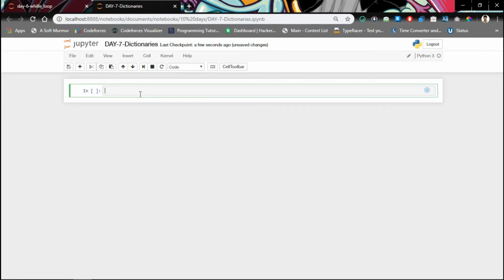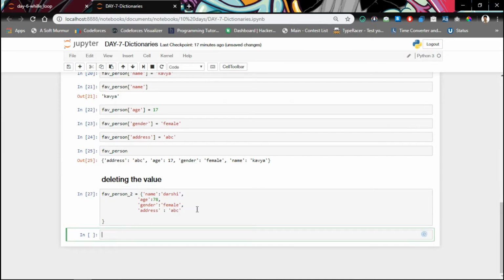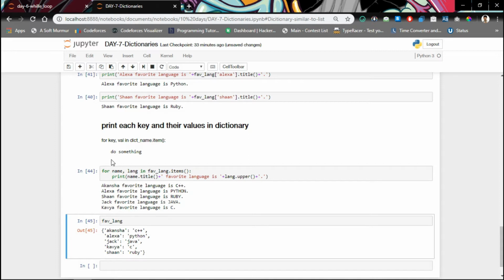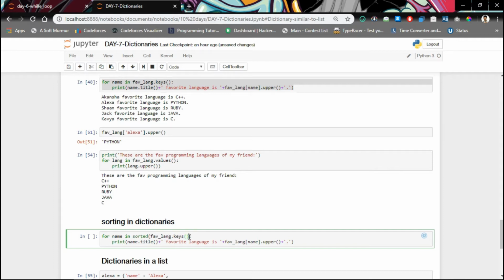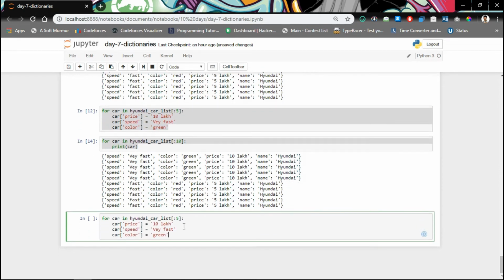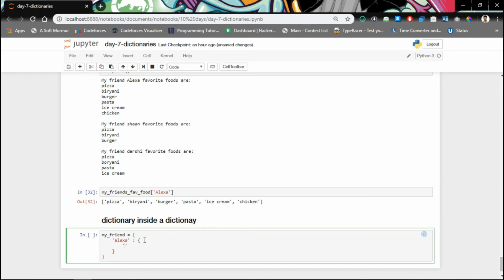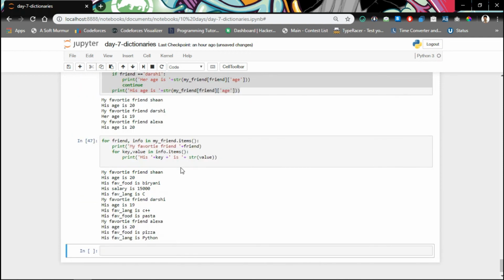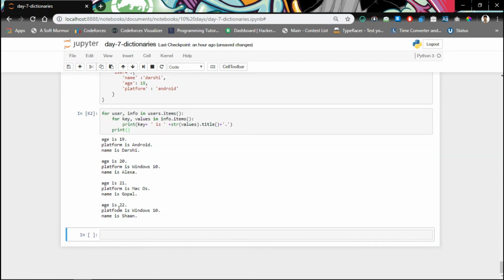Day 7 : Dictionaries - 10 Days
Earphone Recommended
It is one video of code python with 10 days series.
I've made a tutorial of all the topics in python for beginners.
Do check out playlist by vising on my channel.

In this video :
a. Change the value in dictionaries
b. Deleting the value
c. Dictionary similar to list.
d. Sorting in dictionaries
e. Dictionaries in a list
f. List in a dictionary
g. Dictionary inside a dictionary
h. Anything left ? Nah! I don't think so.